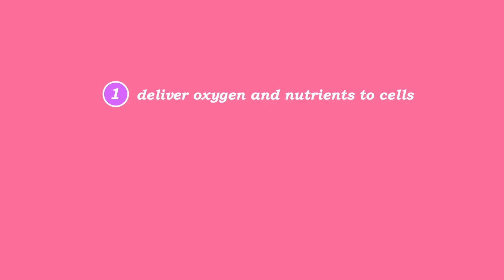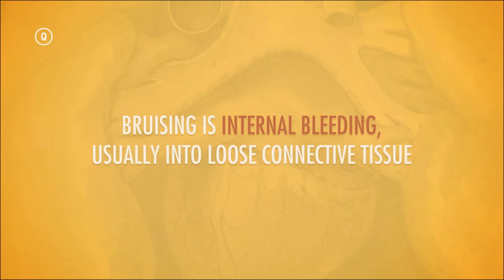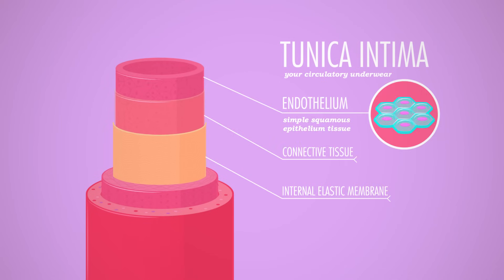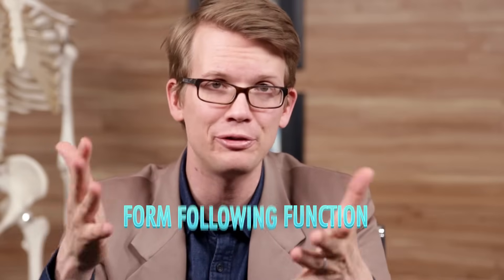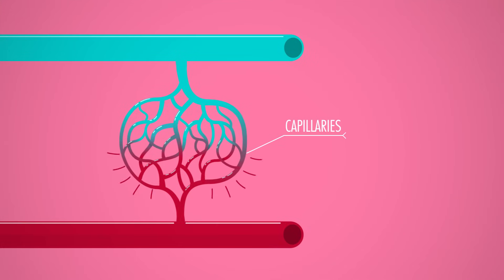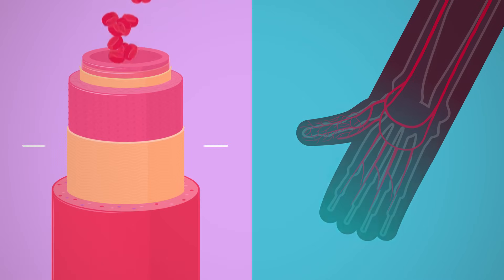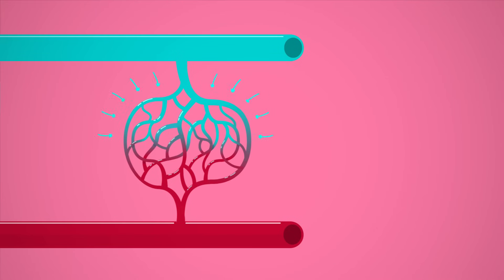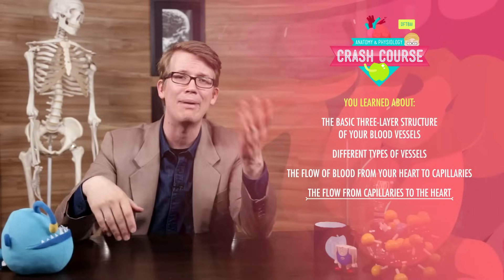Blood Vessels, Part 1 - Form and Function: Crash Course Anatomy & Physiology #27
Now that we've discussed blood, we're beginning our look at how it gets around your body. Today Hank explains your blood vessels and their basic three-layer structure of your blood vessels. We're also going over how those structures differ slightly in different types of vessels. We will also follow the flow of blood from your heart to the capillaries in your right thumb, and all the way back to your heart again.

Chapters
Introduction: The Circulatory System 00:00
Blood Vessel Structure: Tunica Intima, Tunica Media, Tunica Externa 2:10
Types of Blood Vessels 3:44
Capillaries Structure & Function 5:25
How Blood Flows From Capillaries to the Heart 7:01
Review 8:39
Credits 9:03

***SUBBABLE MESSAGES***

TO: Hunter Boyajian
FROM: Chase Boyajian

In the darkest times, hope is something you give yourself.

TO: The World
FROM: Andrew Johnstone

Lets all make a podcast

***SUPPORTER THANK YOU!***

Thank you so much to all of our awesome supporters for their contributions to help make Crash Course possible and freely available for everyone forever:

Luke Blackbourn, Tori McClanahan, Evan Gale, Damian Shaw, Sean Riley, Ólafur D. Skúlason, Ho Yin Michael Cheng, Philip Oddie, Silvan Fricker, Stephen DeCubellis